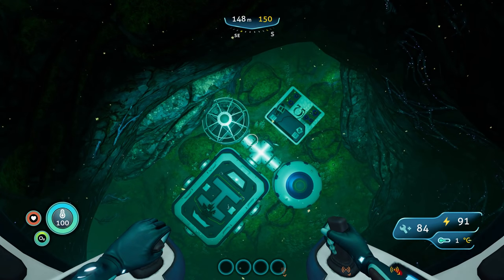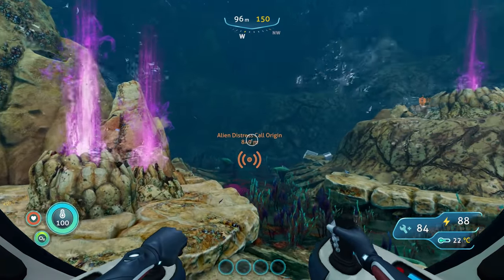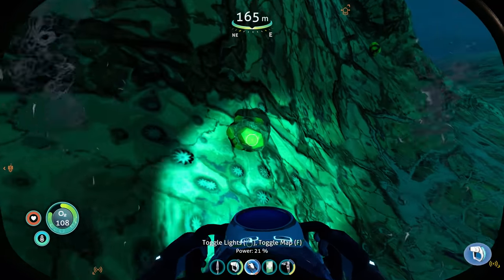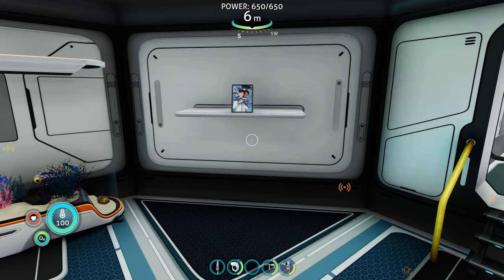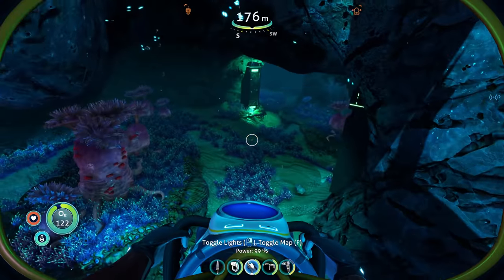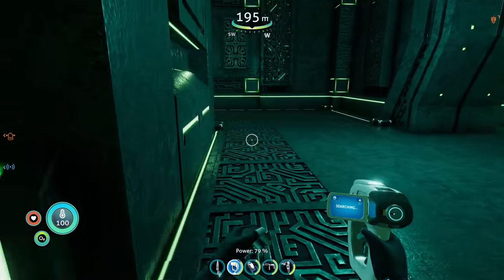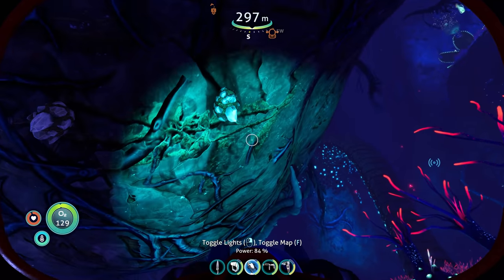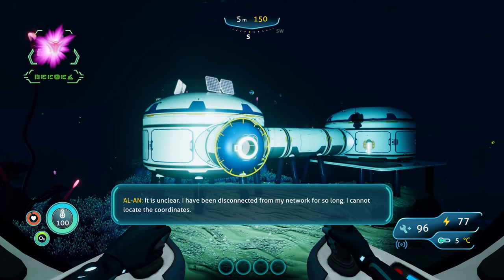Subnautica Below Zero - Drowning Simulator 3.0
Controller bug fixed!  Let's explore!

Merchandise!